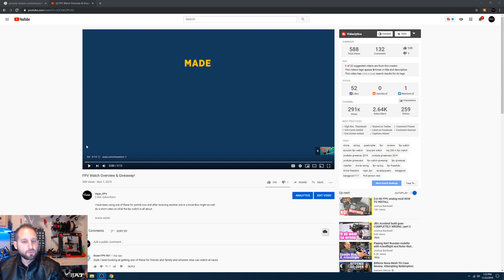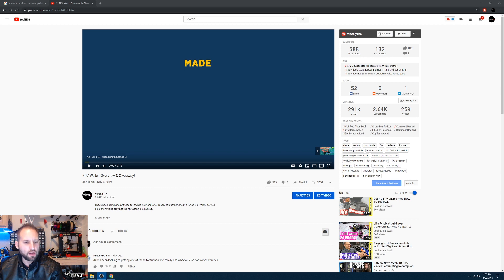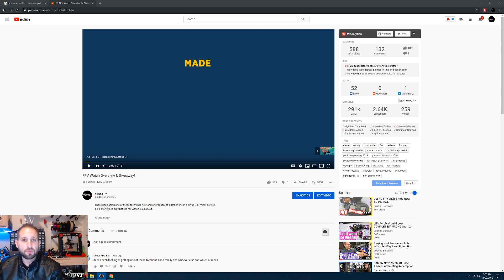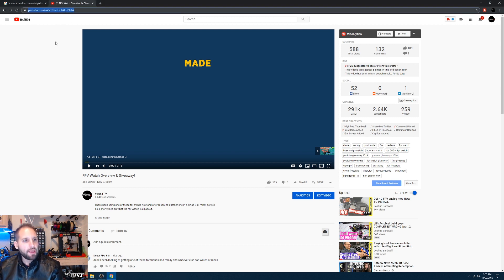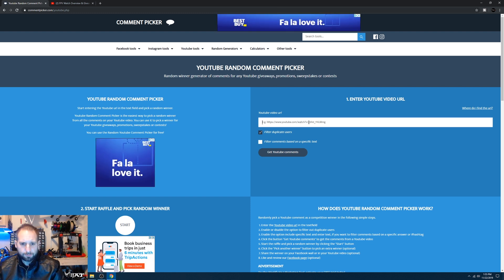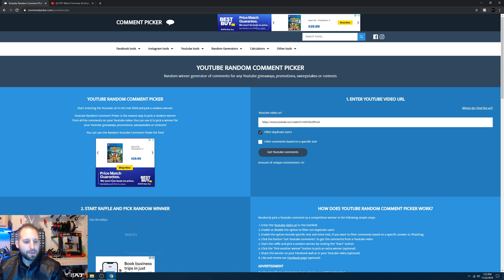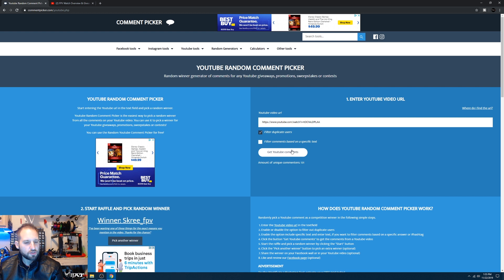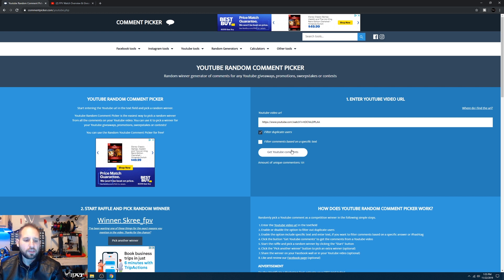Picking A Winner For The FPV Watch Giveaway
Picking the winner for the FPV Watch

Recommended Gear
*RacedayQuads*

Bundle Deals
Radios
Goggles
Frames
Flight Controllers
Motors
Receivers
FPV
Batteries
ESCS
BNF Quads
Misc
*Banggood*